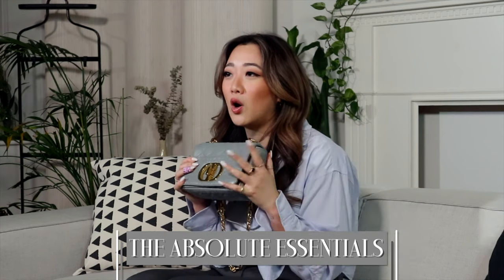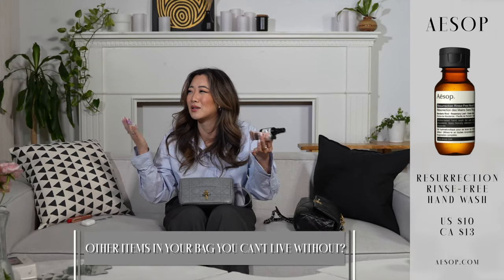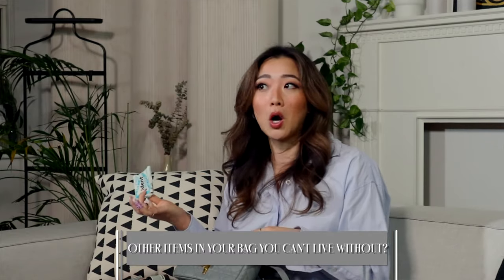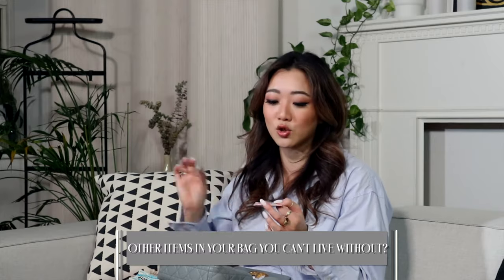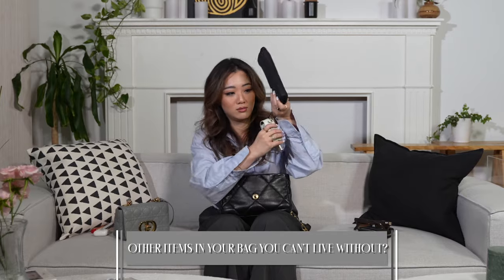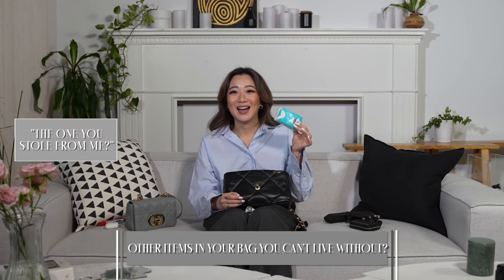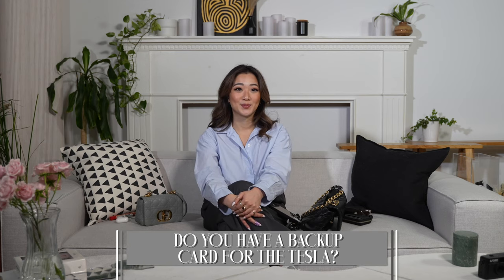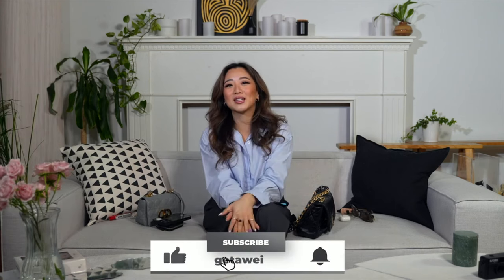WHAT'S IN MY BAG 2023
Chanel Black Quilted Goatskin Medium 19 Flap Gold Hardware, 2019
US $6,900
CA $9,203

MEDIUM DIOR CARO BAG Gray Supple Cannage Calfskin
US $4,600
CA $5,700

Apple AirPods (3rd Generation) with MagSafe Charging Case
US $172
CA $239

3 Pieces Perfume Atomiser Bottles
US $9.99
CA $10.49

$35 FREE Sign up with Neo Financial Credit Card: CAN Only

CA $156

RAY-BAN STORIES:

Caudalie Beauty Elixir Prep, Set, Glow Face Mist
US $49
CA $59

August Smart Lock

Code: GETAWEI

FREE $50 GIFT CARD OF YOUR CHOICE WHEN COMPLETED 1ST EXAM